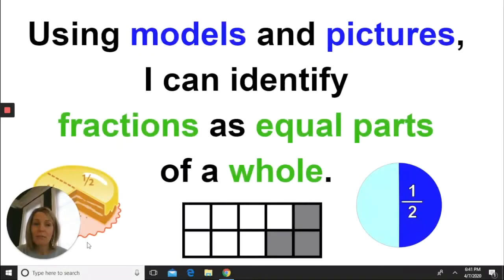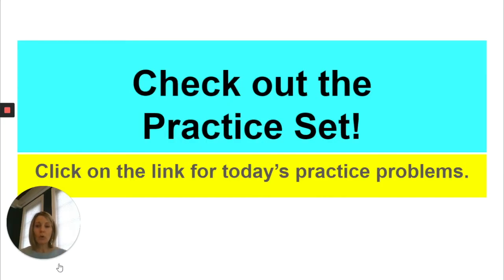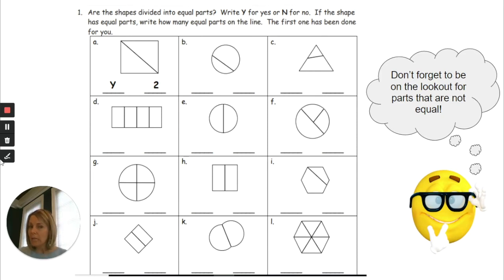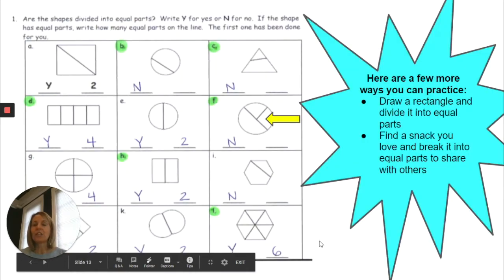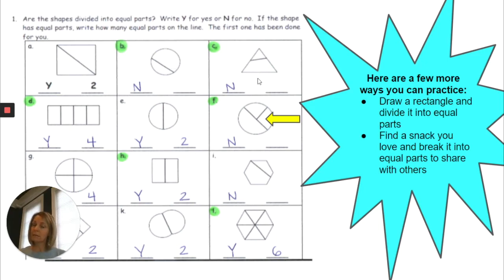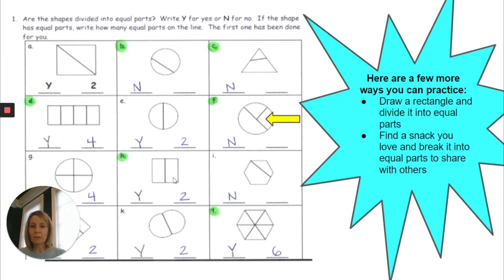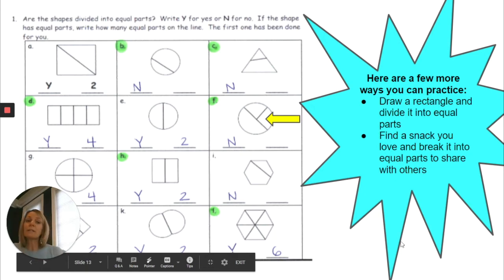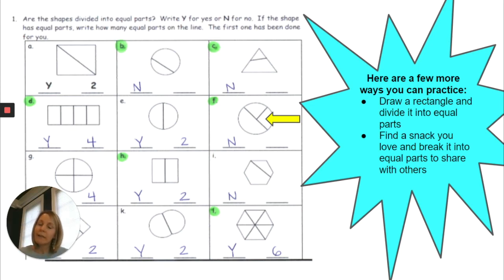RPS 2ndMath FractionalParts Pt2#1